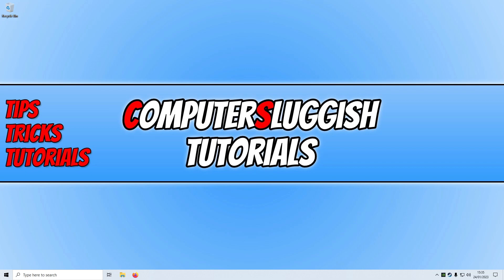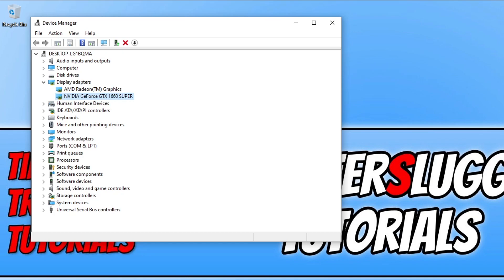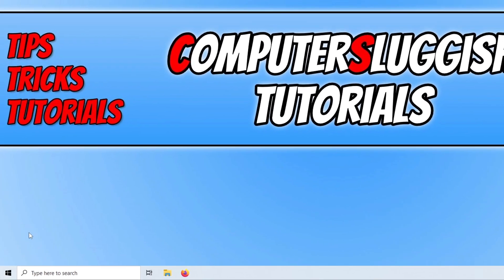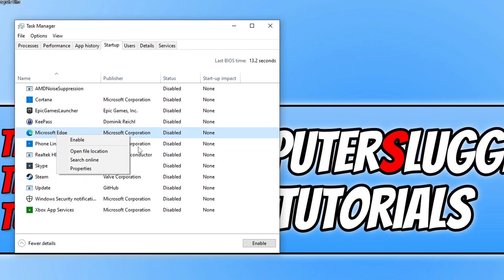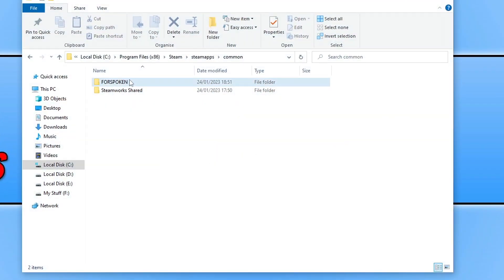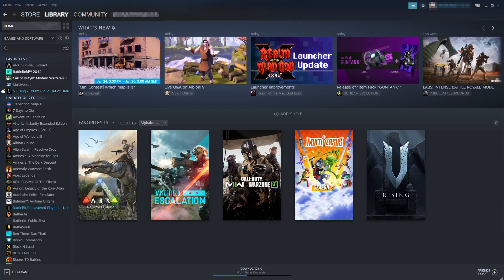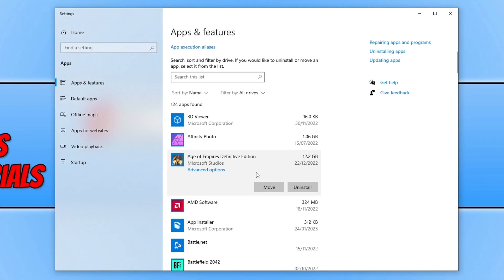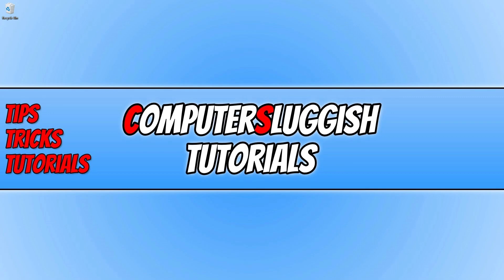Fix Forspoken Crashing, Freezing & Not Launching On PC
Forspoken keeps crashing on pc

In this video, I will be showing you how to fix forspoken crashing and not working on pc. I show you a few methods that you can do on your windows 10/11 pc or laptop that should hopefully fix issues with Forspoken crashing on startup or mid game, keeps freezing, not loading, not launching, and just generally not working. Hopefully you will be back in the game by Square Enix in no time at all, enjoying the magical adventure.

Whether you have purchased Forspoken from the Microsoft store, epic games, or steam, the methods will apply to them all.